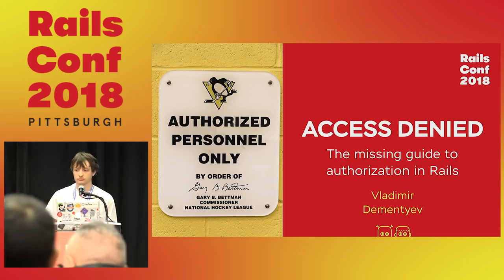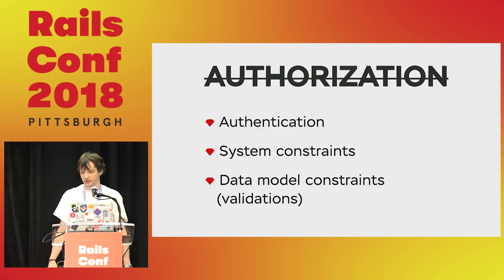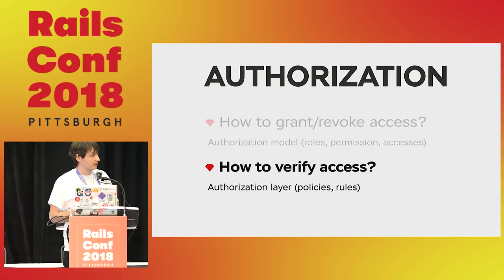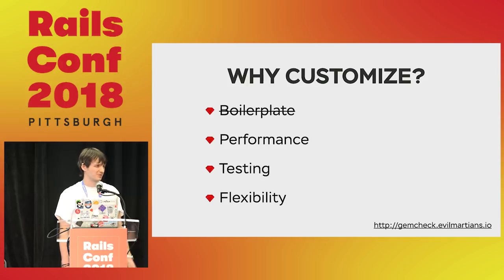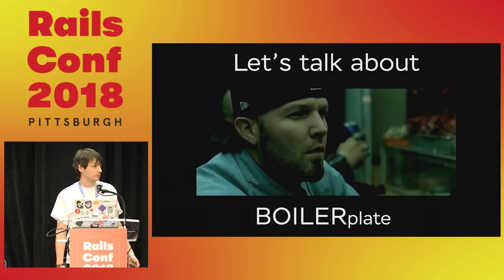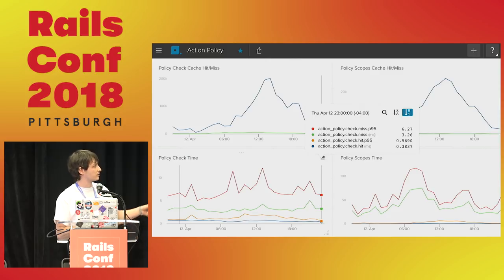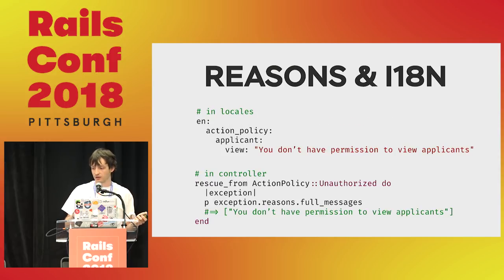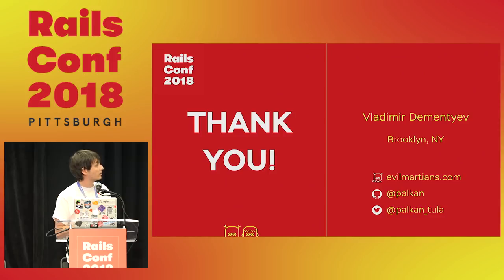RailsConf 2018: Access Denied: the missing guide to authorization in Rails by Vladimir Dementyev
Rails brings us a lot of useful tools out-of-the-box, but there are missing parts too. For example, for such essential tasks as authorization we are on our own. Even if we choose a trending OSS solution, we still have to care about the way to keep our code maintainable, efficient, and, of course, bug-less. Working on Rails projects, I've noticed some common patterns in designing access systems as well as useful code techniques I'd like to share with you in this talk.